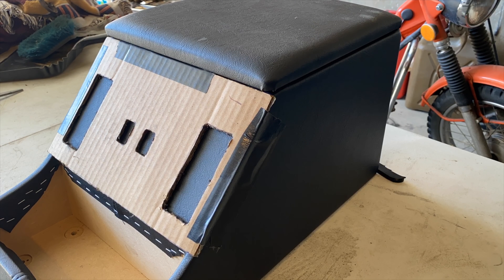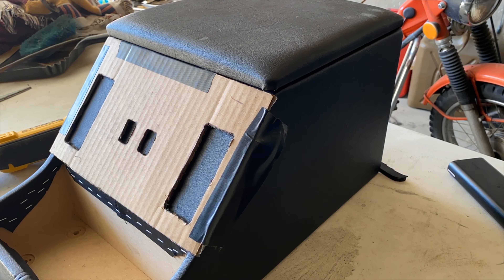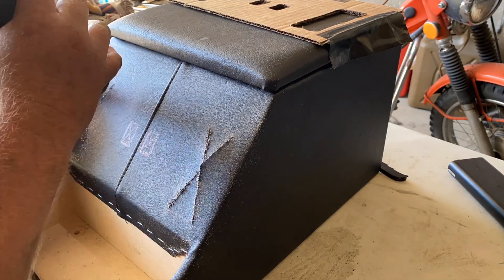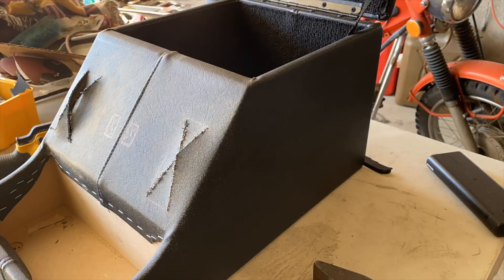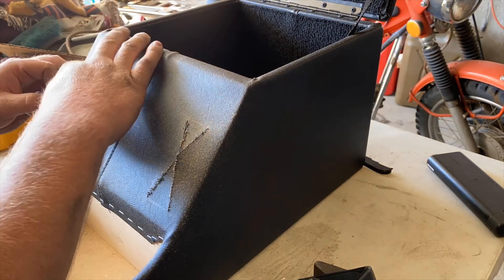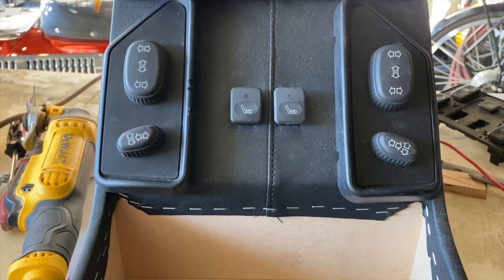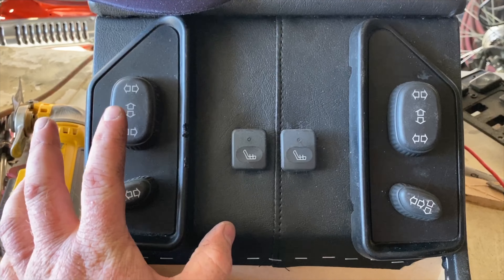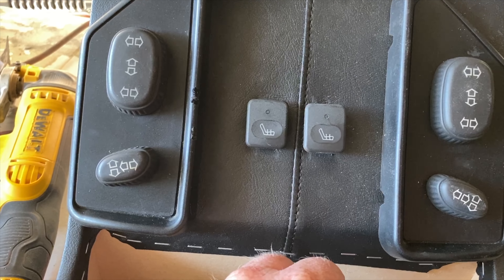How to install Seat Switches or rather where to install them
We've been customizing Land Rovers for a  while now.. and our go to setup are Land Rover Discovery 2 Seats.  Why?  they are comfortable, they are typically Leather, Power and Heated.  This is our typical Switch install.